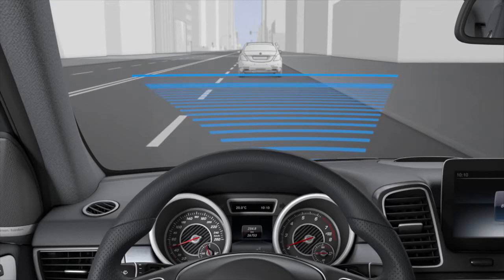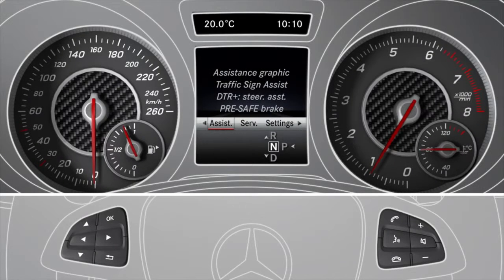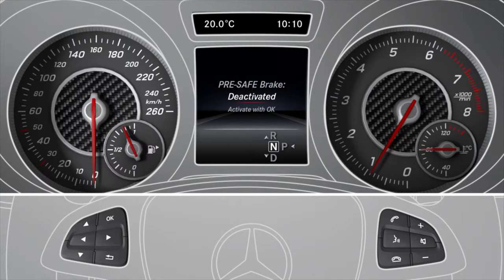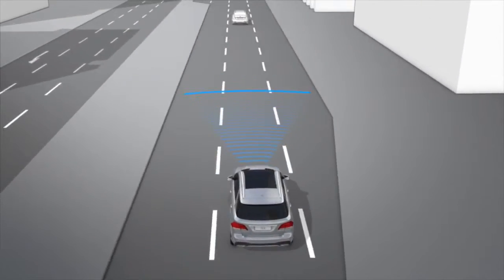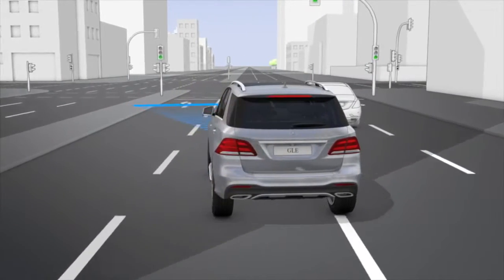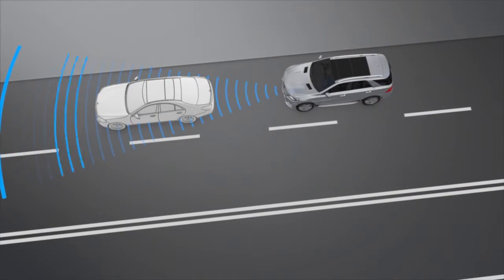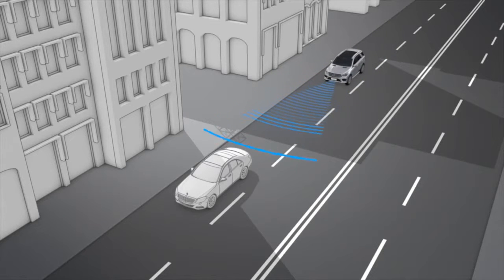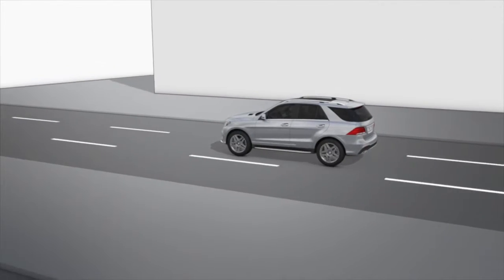GLE: PRE SAFE® system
Het PRE-SAFE® systeem verbindt passieve en actieve technologie. Want veiligheidsgordels en airbags kunnen de inzittenden nog beter beschermen als ze samenwerken met de actieve systemen, zoals rijhulp- of remhulpsystemen.

Hiervoor evalueert PRE-SAFE® voortdurend de sensorgegevens van andere systemen zoals het elektronische stabiliteitsprogramma ESP® en het remhulpsysteem BAS, en kan het bijvoorbeeld sterk onder- of overstuur en noodstops registreren.

Het systeem kan kritieke rijsituaties al op voorhand herkennen en bij een ongevalrisico preventief maatregelen nemen om de bescherming van de inzittenden in te leiden. Daartoe horen bijvoorbeeld het omkeerbaar aanspannen van de gordels of het automatisch sluiten van geopende zijruiten.